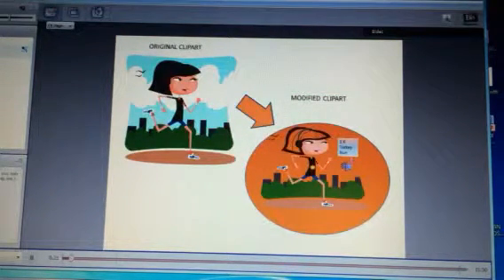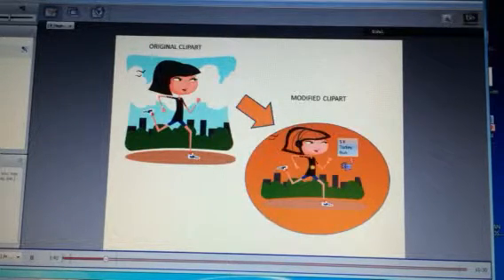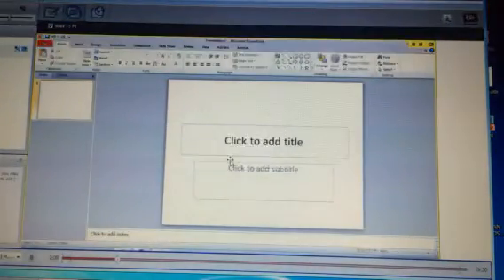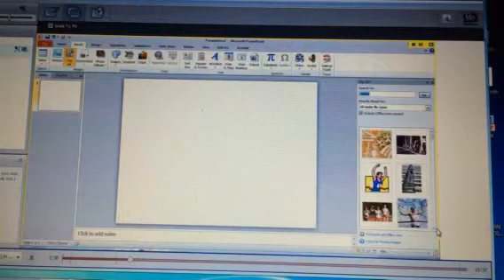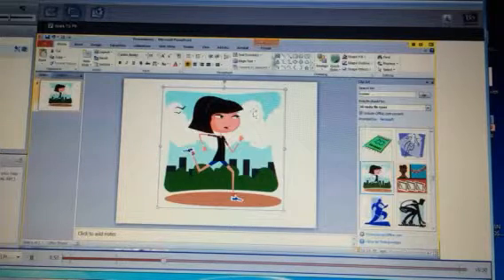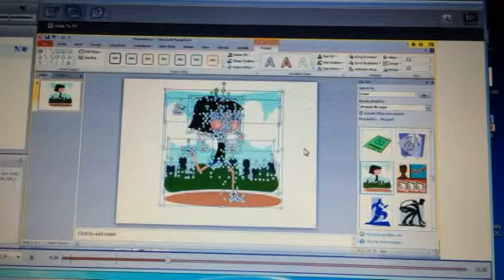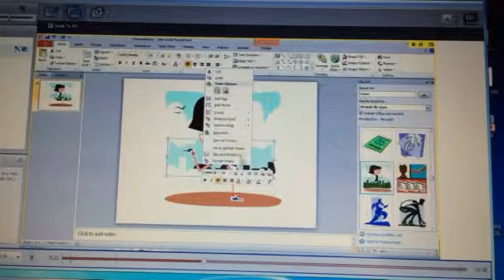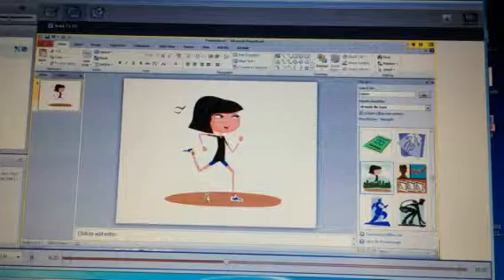Modify Clipart part 1